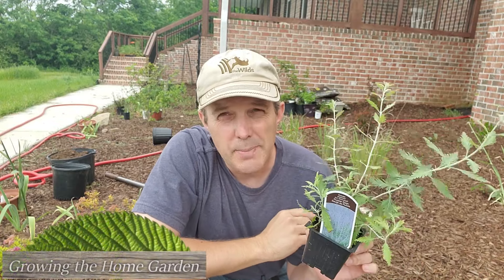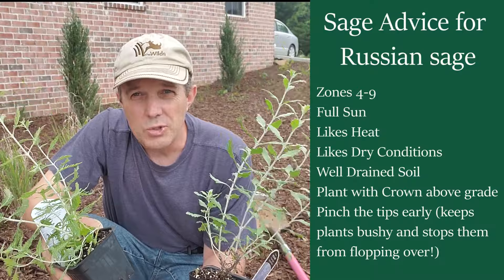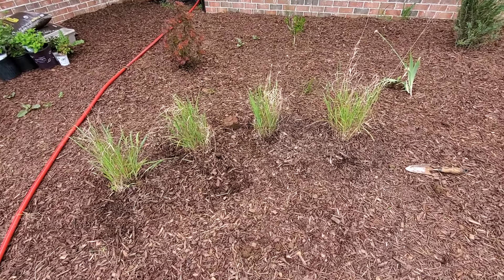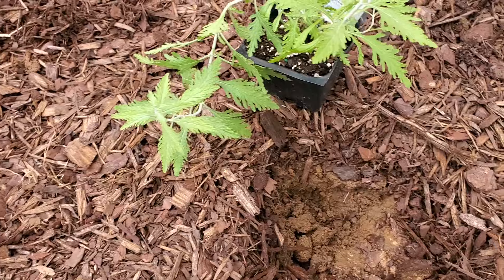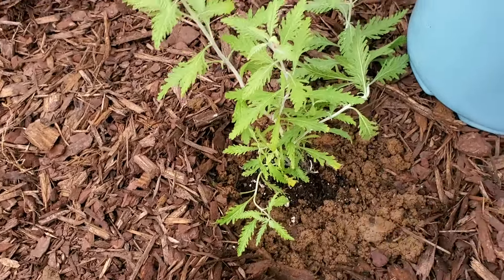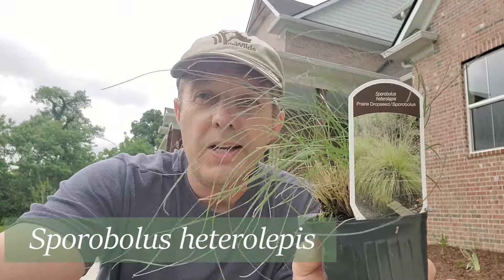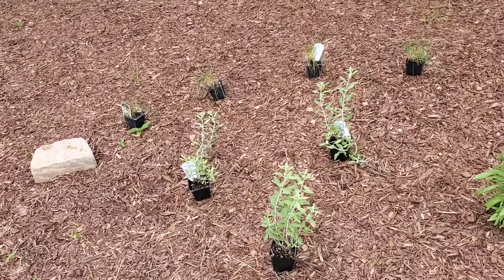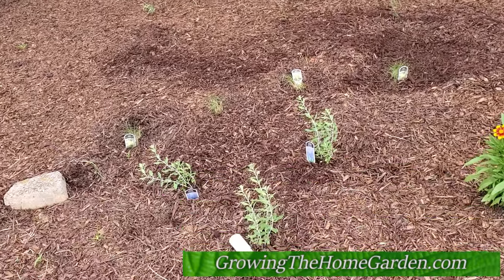Sage Advice for Success with Growing Russian Sage in the Garden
Russian sage is a beautiful perennial plant for the garden. It's fairly easy to grow too if you follow a few simple tips on growing it. It can be good if you need a deer resistant plant and is also amazing in full sun locations that get hot and dry.

Russian sage has two botanical names. It was Perovskia atriplicifolia for many years but recently was renamed as Salvia yangii. It grows well in zones 4-9 and needs full sun and dry conditions for success. It pairs well with many types of perennials like artemisia, achillea, coneflower, rudbeckia, salvia, and many others.

I definitely recommend planting at least three in an area to get the full effect of a mass of plants!

00:00 Intro
00:53 Deer Resistance
01:09 Location for Russian Sage
01:20 Growing Tips
01:40 A tip for Bushy Plants
02:12 Russian Sage with Native Grasses
02:57 Sourcing Russian Sage and Plant Patents
03:36 Planting Russian Sage
06:32 Another Native Grass companion plant
07:30 Overview of the garden area
08:11 Prairie Dropseed Growing Conditions
08:53 All Planted